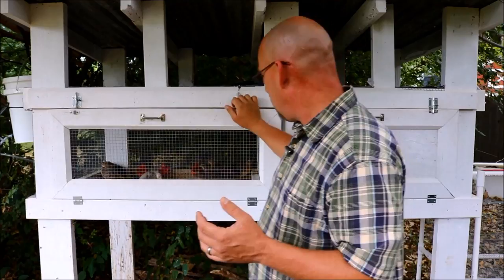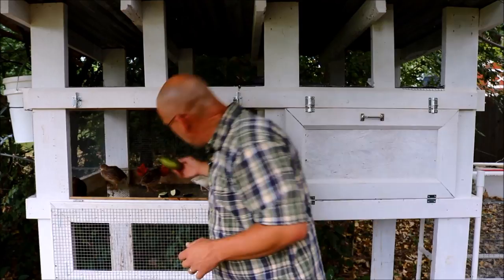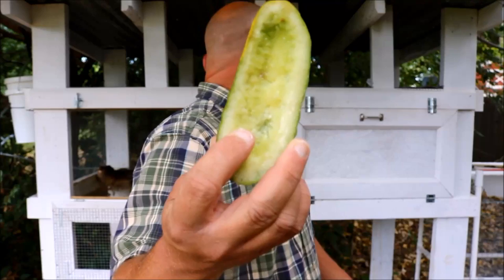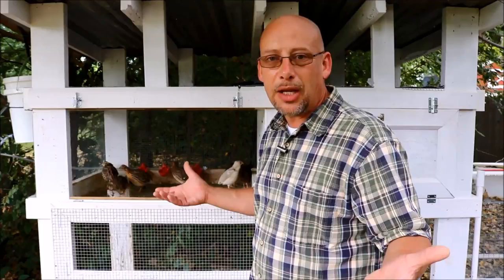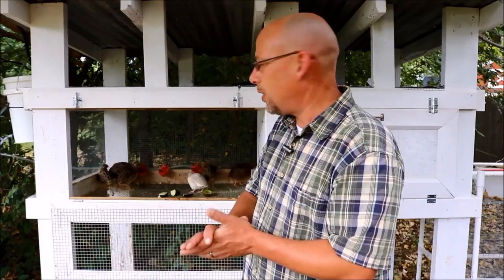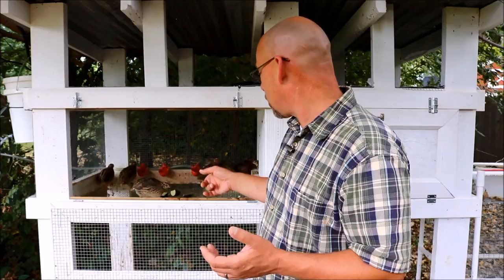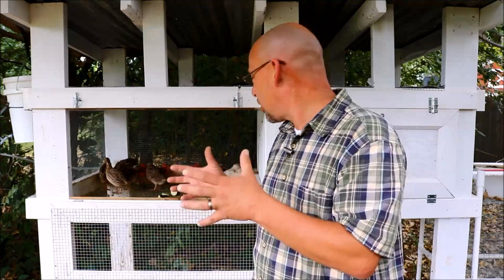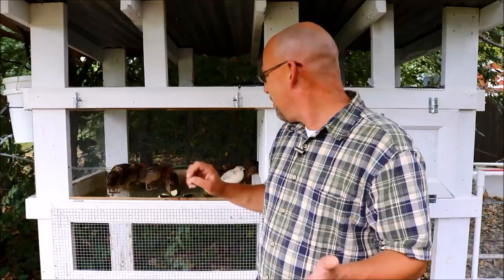What Vegetables Can You Feed to Quail - The SR Quail Update 7-17-17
I have received several questions about feeding vegetables to quail.  In this video I discuss what kinds of vegetables you can feed to quail and what you should avoid.

Quail can eat a variety of vegetables and table scraps but below are a few things you should avoid:

Avocados
Uncooked Potatoes
Stems and Tomato leaves
Parsley
Caffeine
Rhubarb
Chocolate
Grape seeds
Anything salty
Citrus
Iceberg Lettuce